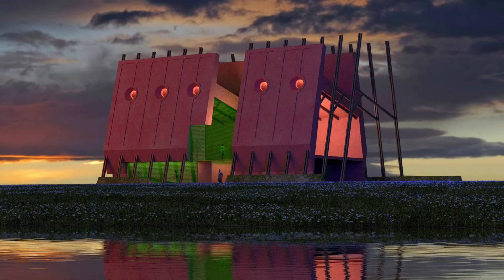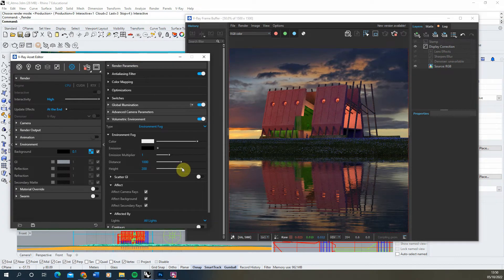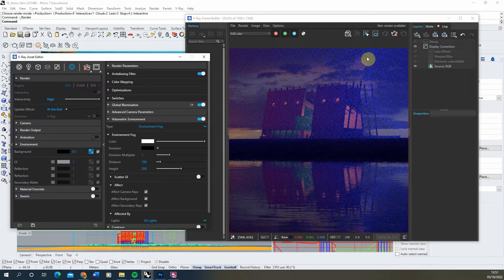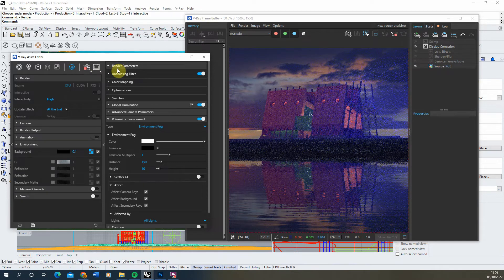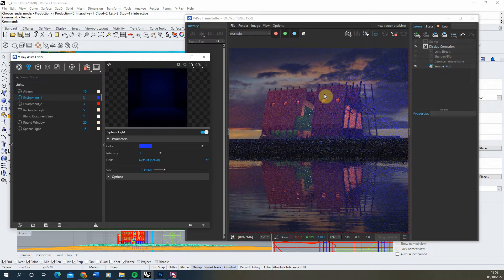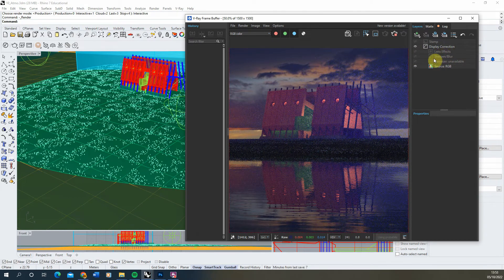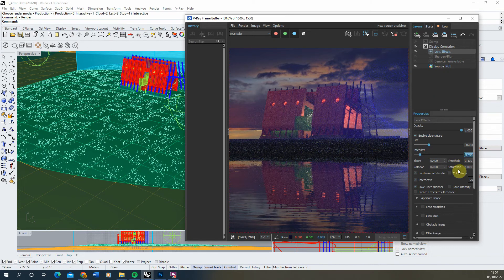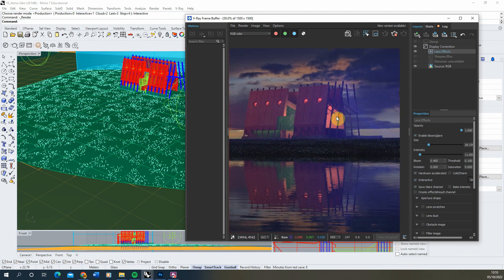Night Visualisation Rhino/ VRay - PART 10: Atmosphere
This is the10th part in a 12 part series on creating atmospheric night visuals in VRay for Rhino. This video focuses on adding in atmospheric fog and glow to your scene. The key steps in this video can be found below:

00:00 - Introduction
00:22 - Turning on 'Environmental Fog'
00:55 - Adjusting the fog parameters
02:52 - Adjusting the lighting to work with the fog
03:45 - Turning on the 'Bloom and Glare'